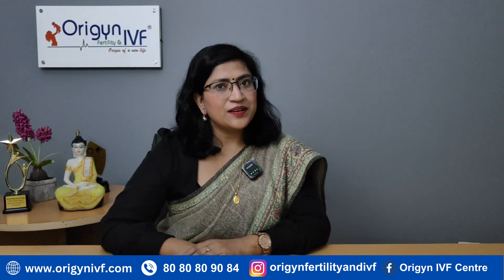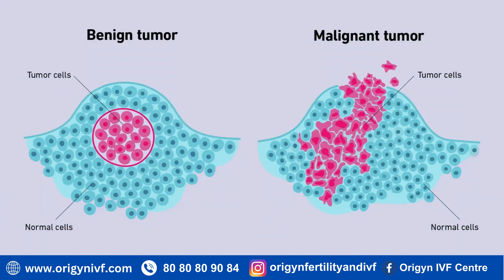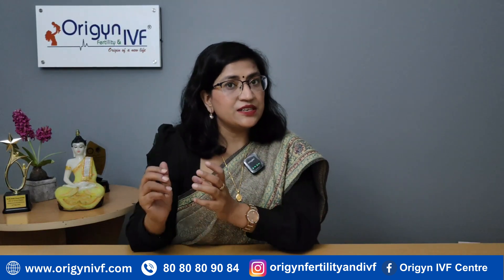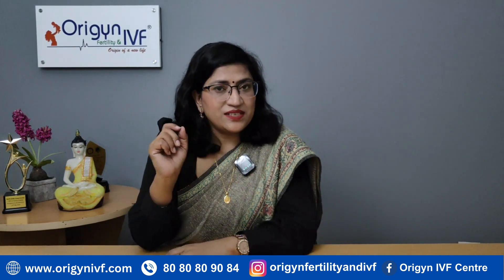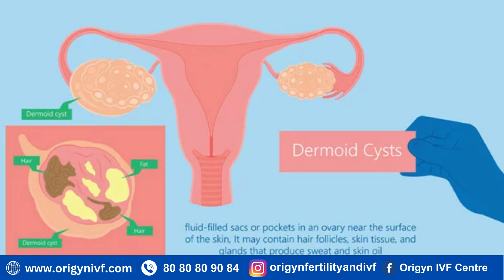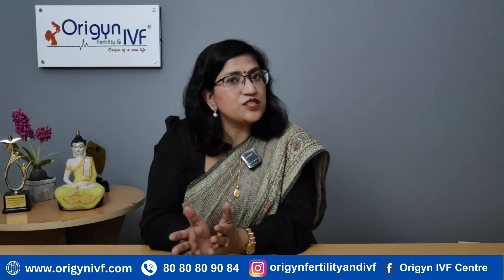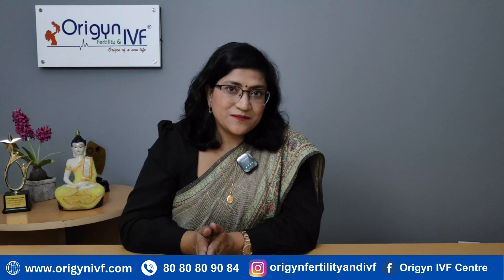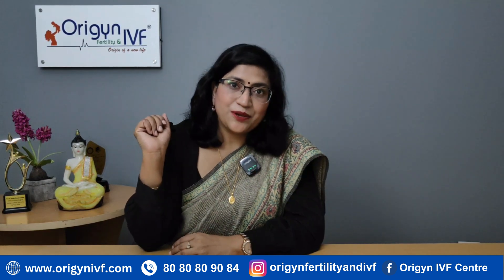Ovarian Cyst Causes, Symptoms, Treatment | English | Dr. Rashmi Sharma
Chapters
0:00 - 0:24 Introduction
0:25 - 0:26 What is Ovarian Cyst?
0:40 - 0:41 Benign Cyst & Malignant Cyst
0:48 - 0:49 Two type of Benign Cyst
2:47 - 2:48 Dermoid Cyst
3:52 - 3:54 Ovarian Cyst

Origyn Fertility and IVF is a world-renowned IVF centre in Delhi ,India . We are proud recipient of 3 prestigious Economic Times awards namely

" Best IVF clinic in India - North"
" Best IVF specialist in India - North"
"Most integrated team in IVF "

Addresses:

 1. Origyn Fertility and IVF , 4th floor, HB twin Tower, Netaji Subash place ,opposite TV tower, Pitampura,
 New Delhi-34

2 . Sharma Hospital,
 H-482  vikas puri
 near K.R Mangalam School, New Delhi

3. Origyn Fertility and IVF ,
Kalptaru Multispeciality Clinic
225 ,DDA ,SFS flats
Sector 9,  Dwarka

4. Origyn Fertility & IVF
Front flat , 3rd floor , N-5
South extension -1
New Delhi .

 Please download My Followup App for online consultation

Download link for

Video link for Tutorial on how to use this application